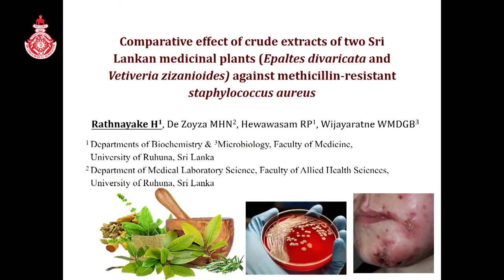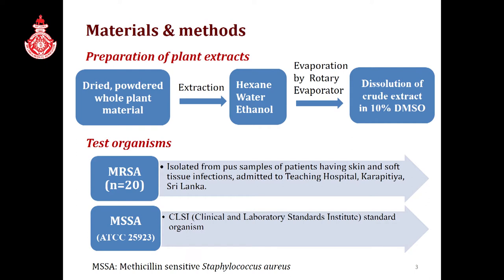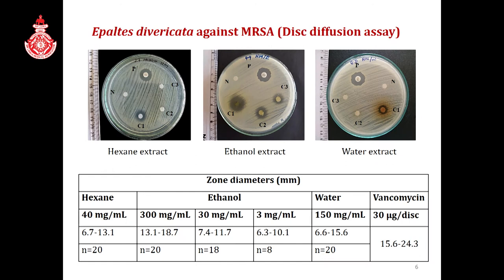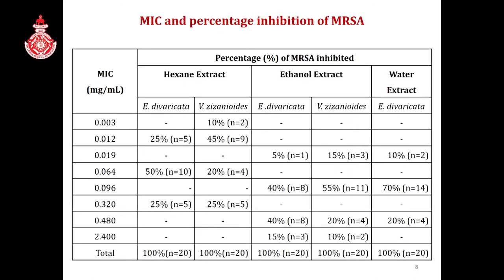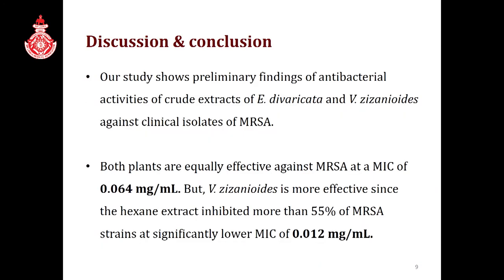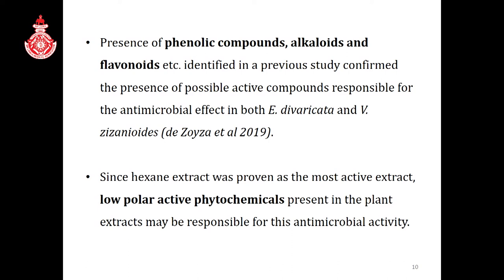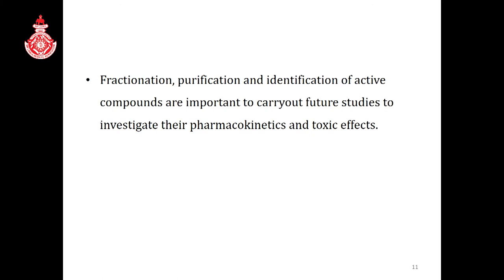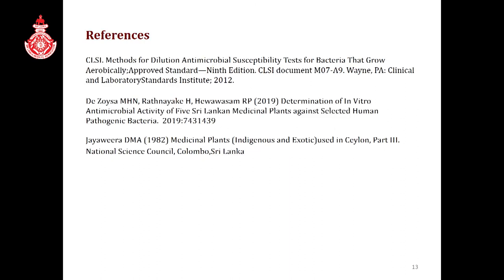OP 41 Effect of Crude Extracts of Two Sri Lankan Medicinal Plants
COMPARATIVE EFFECT OF CRUDE EXTRACTS OF TWO SRI LANKAN MEDICINAL PLANTS (Epaltes divaricata and Vetiveria zizanioides) AGAINST METHICILLIN-RESISTANT Staphylococcus aureus
Rathnayake H, De Zoyza MHN, Hewawasam RP, Wijayaratne WMDGB